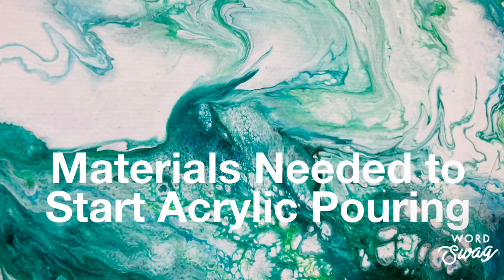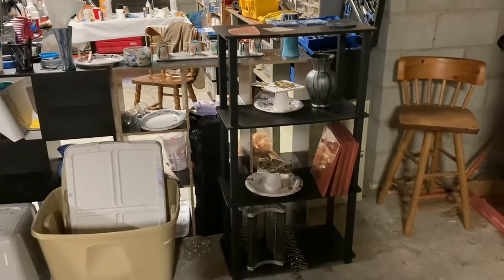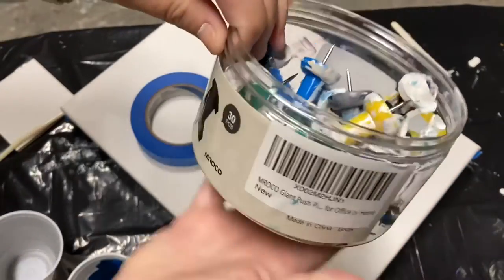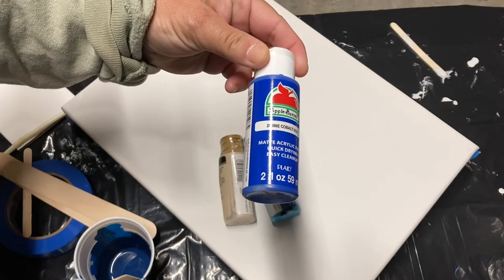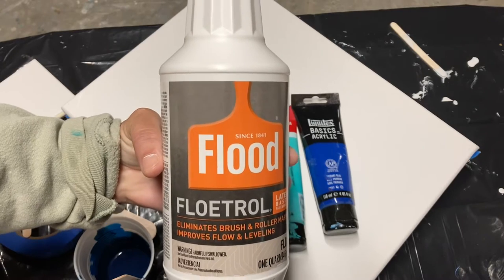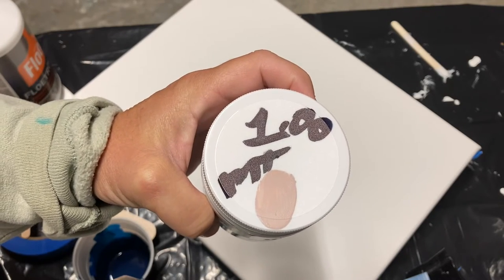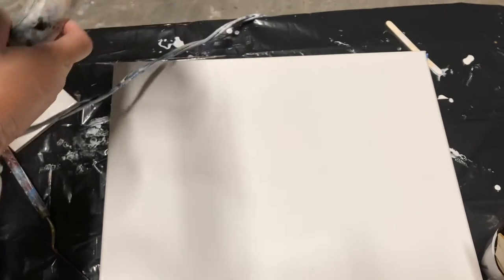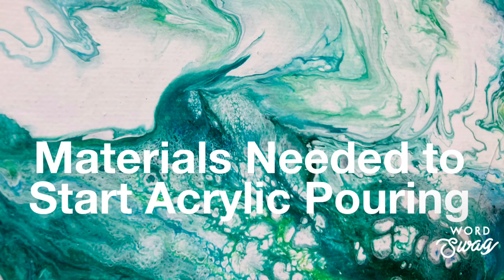Materials Needed To Start Acrylic Pouring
In this video I’m giving you a very basic guide of what materials you need as a complete beginner starting with acrylic pouring.     You do not need to buy a bunch of materials when you’re just beginning, you just need the basics.￼

I want you to be successful so I highly encourage you to buy tube paints rather than craft paints. Also their senior discount is for people ages 55 or older and sometimes they will combine the discounts.￼

There are several stores you can buy from online such as Dick Blick, Cheap Joe’s and Jerry’s Artarama. I have not done that.

All of these materials can be bought on Amazon, Michael’s, Walmart, your hardware store and/ or the dollar store.

Many of my artist friends recommend beginners start with “ready to pour” paints and these can be bought at Michael’s and Hobby Lobby;  you would not need to add any Floetrol or water to them but follow the directions on the back of the bottle. I enjoy mixing colors so I always mix mine.

I received no monies or compensation for recommending different products or retailers.